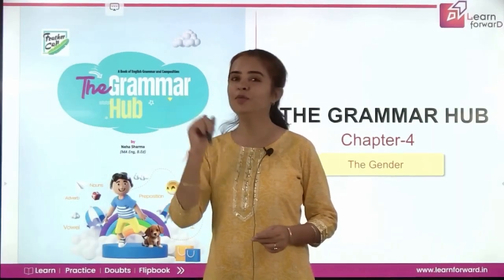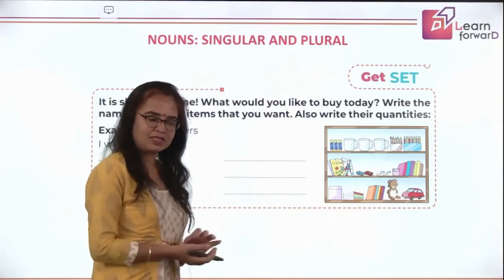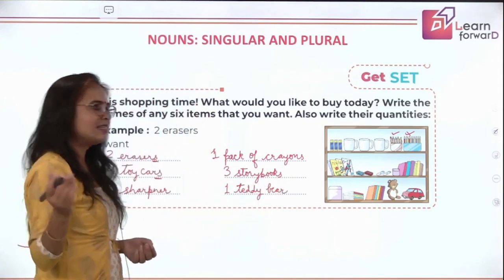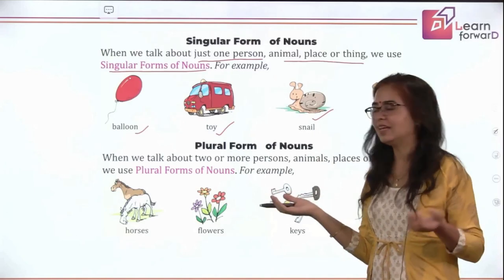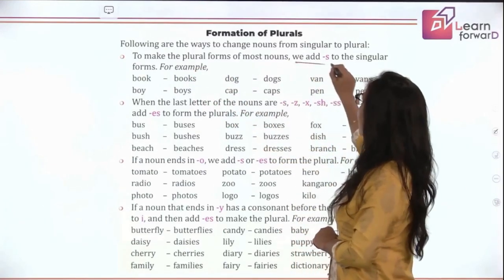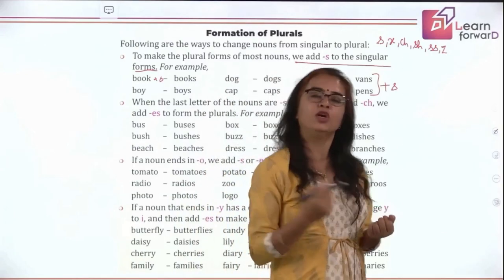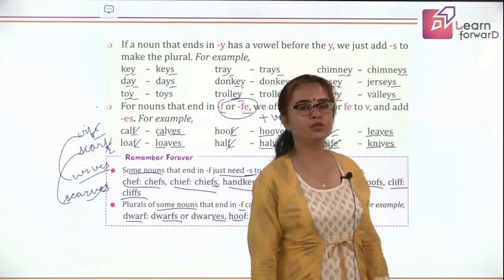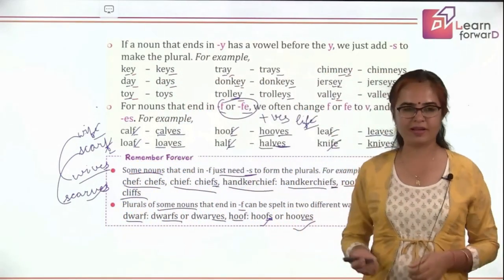LEARN FORWARD | FEATHER CAP | THE GRAMMAR HUB 2 | CHAPTER-4 | THE GENDER (PART-1)